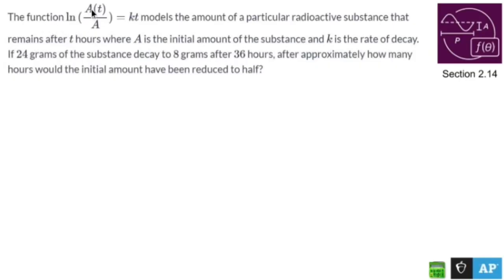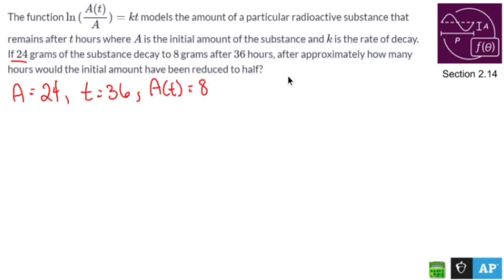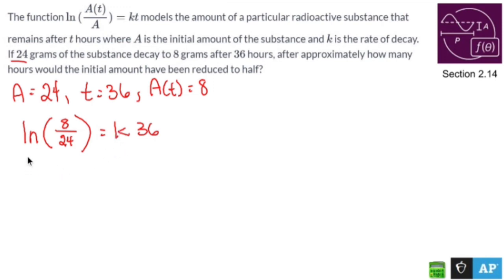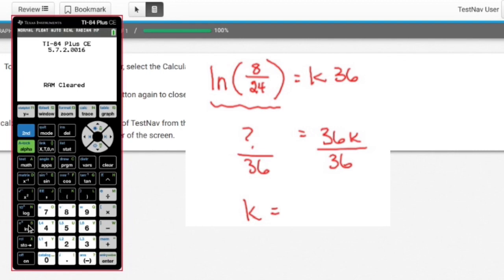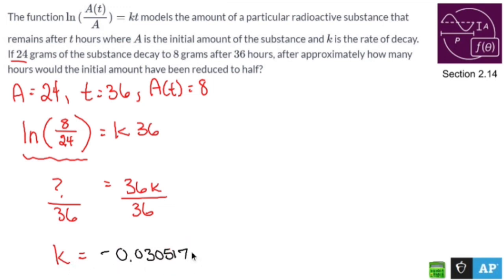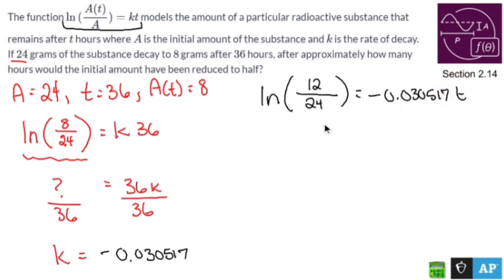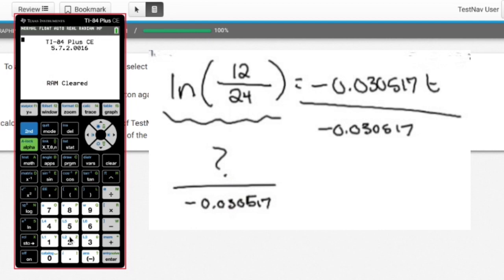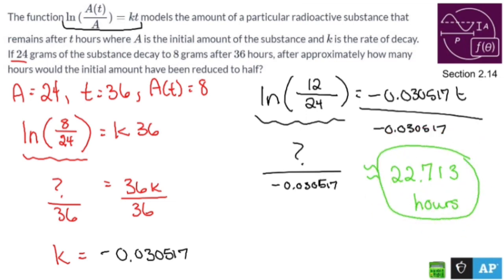AP Precalculus Section 2.14 Example: TI-84+ Calculator to Answer an LN Formula Word Problem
To solve the equation ln(a) = bk for k, where a and b are positive real numbers, you can use a TI-84 Plus calculator to find the value of k.

The natural logarithm ln(a) represents the logarithm to the base e (approximately 2.71828). To solve for k, you need to isolate it by dividing both sides of the equation by b:

ln(a) = bk

Divide both sides by b:

ln(a) / b = k

Now, let's say you have values for a, b, and you want to find k using a TI-84 Plus calculator.

### Steps to Find k on TI-84 Plus:

1. **Access the Natural Logarithm Function:**
   - Press the "2nd" button followed by the "LN" button to access the natural logarithm function.

2. **Enter the Values:**
   - Input the value of 'a'.
   - Divide the natural logarithm of 'a' by 'b'.

3. **Calculate:**
   - After inputting the values, press the division symbol '/' and then input the value of 'b'.
   - Press the "Enter" button to perform the calculation.

4. **Obtain the Result:**
   - The result displayed on the screen is the value of k.

For example, if a = 10 and b = 2, the calculation process on the TI-84 Plus would be:
- Press '2nd' + 'LN' to access the natural logarithm function.
- Input 10.
- Press the division key '/'.
- Input 2.
- Press "Enter".

The result displayed will be the value of k, which in this case, will be ln(10) / 2 ≈ 1.151.

This method applies when you know the values of 'a' and 'b' and want to find the value of 'k' using the logarithmic equation ln(a) = bk.

1.1 Change in Tandem
1.2 Rates of Change
1.3 Rates of Change in Linear and Quadratic Functions
1.4 Polynomial Functions and Rates of Change
1.5 Polynomial Functions and Complex Zeros
1.6 Polynomial Functions and End Behavior
1.7 Rational Functions and End Behavior
1.8 Rational Functions and Zeros
1.9 Rational Functions and Vertical Asymptotes
1.10 Rational Functions and Holes
1.11 Equivalent Representations of Polynomial and Rational Expressions
1.12 Transformations of Functions
1.13 Function Model Selection and Assumption Articulation
1.14 Function Model Construction and Application
2.1 Change in Arithmetic and Geometric Sequences
2.2 Change in Linear and Exponential Functions
2.3 Exponential Functions
2.4 Exponential Function Manipulation
2.5 Exponential Function Context and Data Modeling
2.6 Competing Function Model Validation
2.7 Composition of Functions
2.8 Inverse Functions
2.9 Logarithmic Expressions
2.10 Inverses of Exponential Functions
2.11 Logarithmic Functions
2.12 Logarithmic Function Manipulation
2.13 Exponential and Logarithmic Equations and Inequalities
2.14 Logarithmic Function Context and Data Modeling
2.15 Semi-log Plots
3.1 Periodic Phenomena
3.2 Sine, Cosine, and Tangent
3.3 Sine and Cosine Function Values
3.4 Sine and Cosine Function Graphs
3.5 Sinusoidal Functions
3.6 Sinusoidal Function Transformations
3.7 Sinusoidal Function Context and Data Modeling
3.8 The Tangent Function
3.9 Inverse Trigonometric Functions
3.10 Trigonometric Equations and Inequalities
3.11 The Secant, Cosecant, and Cotangent Functions
3.12 Equivalent Representations of Trigonometric Functions
3.13 Trigonometry and Polar Coordinates
3.14 Polar Function Graphs
3.15 Rates of Change in Polar Functions

/ nickperich

Nick Perich
Norristown, Pa